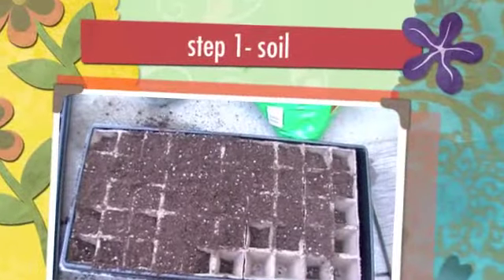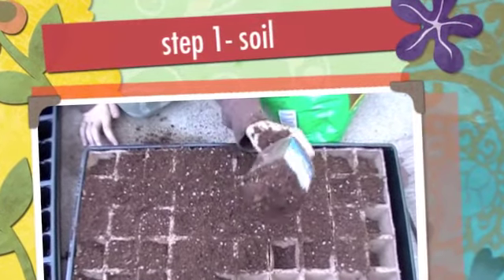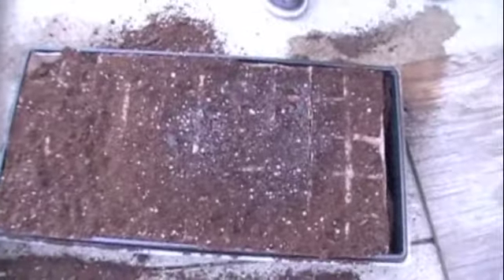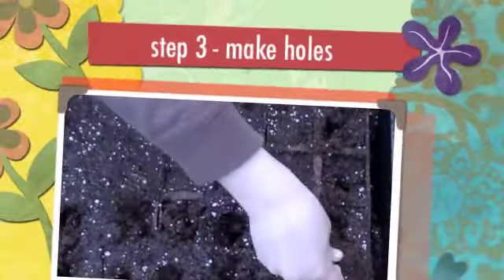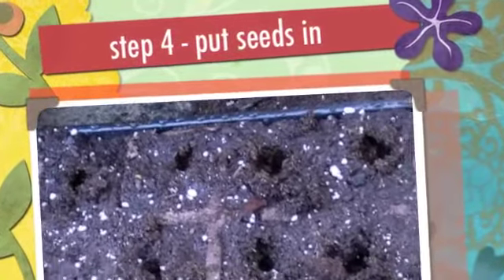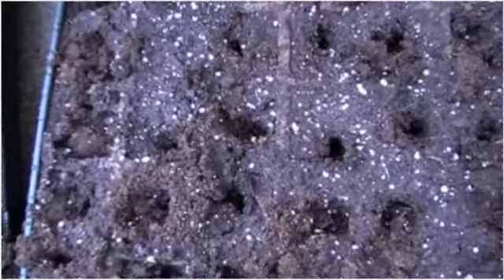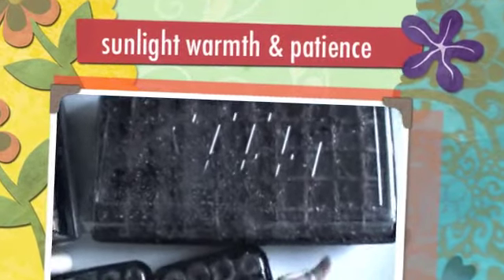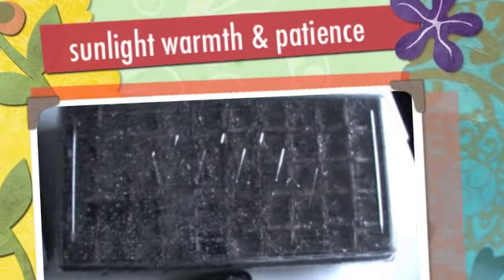Bliss Tip: Plant in 5 steps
In only 20 minutes you can start growing food.  Kids love it, you will also get to watch seeds grow and connect with nature.  Have fun!